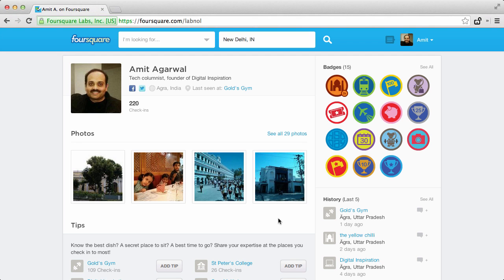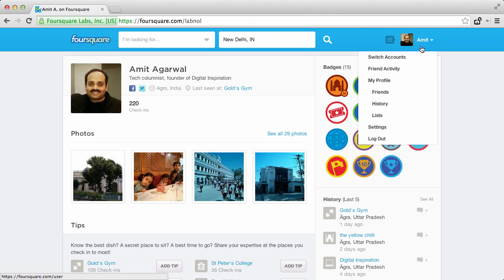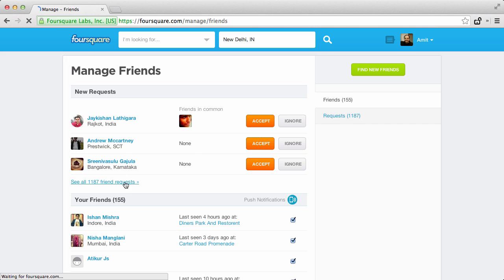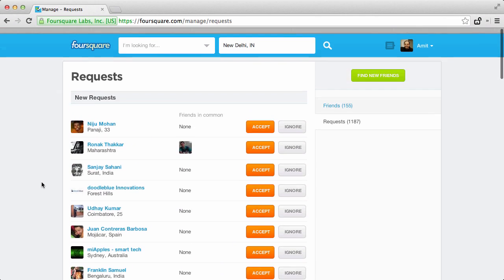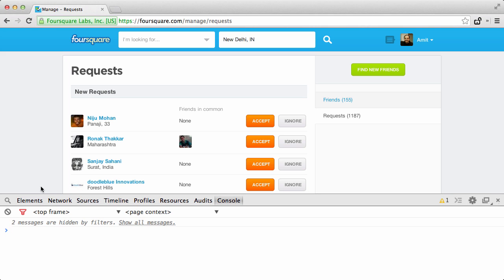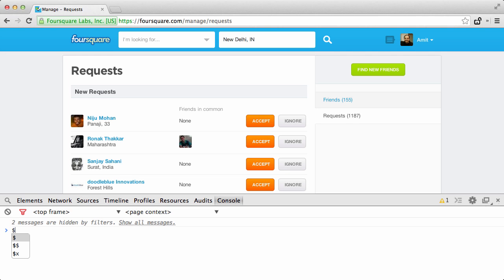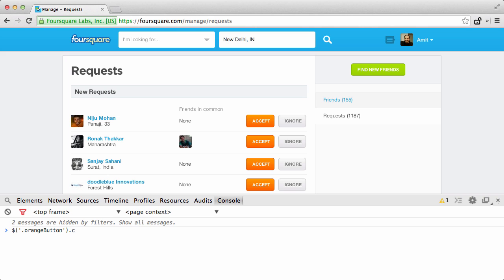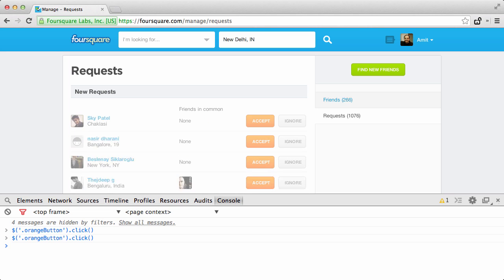Foursquare Friend Requests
How to accept pending friend requests on Foursquare automatically.